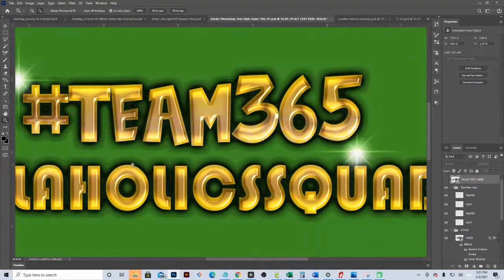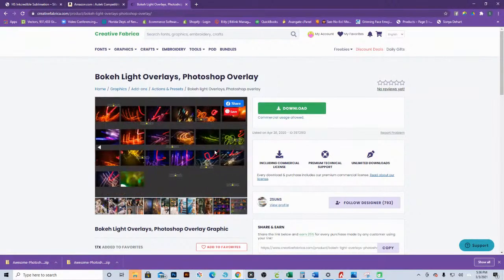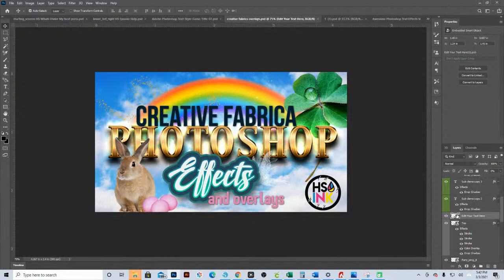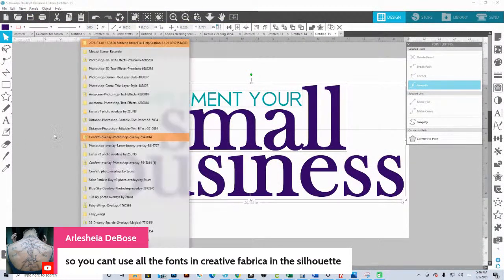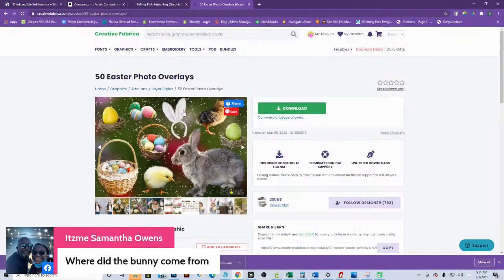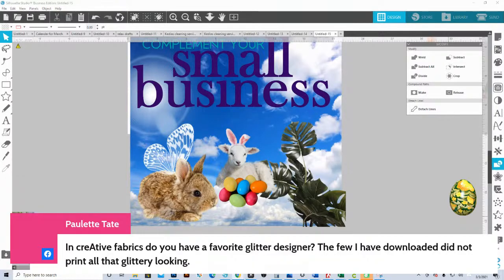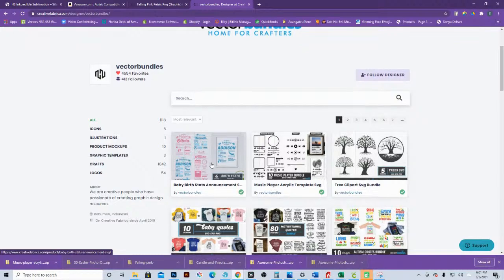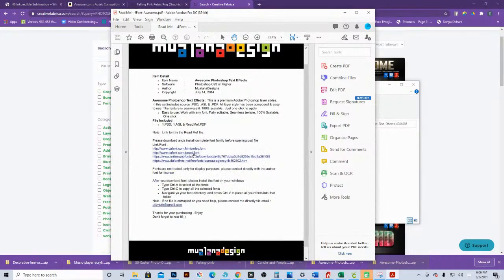Small Business Gems|Creative Fabrica Photoshop Effects and Overlays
Did you know that Creative Fabrica has Photoshop Text Effects and Layer Styles ready to use. There are also Overlays that can even be used in Silhouette Studio, Cricut Design Space, Affinity and MOre

For more Silhouette Studio help be sure to like and follow the page

For Bootcamps and Masterclasses visit academy.silaholicsanonymous.com

Code 9pkd6 for 15%off

We can also now receive stars via FB if you would like to show support and appreciation for what you learn during these sessions.